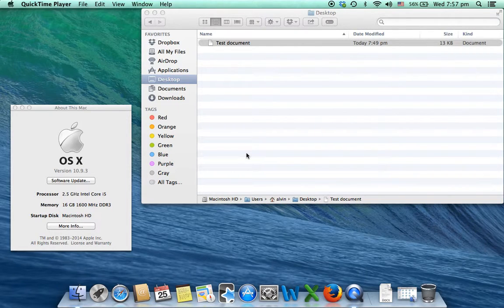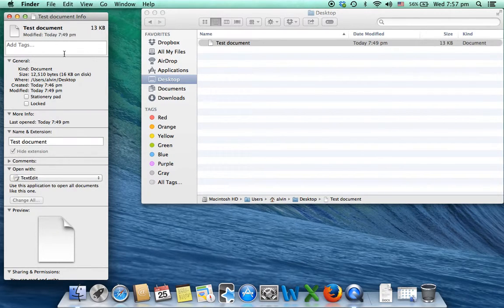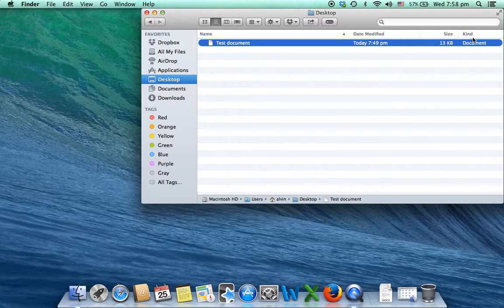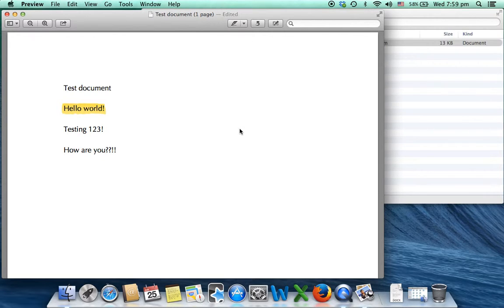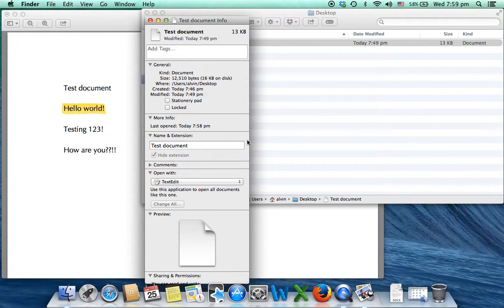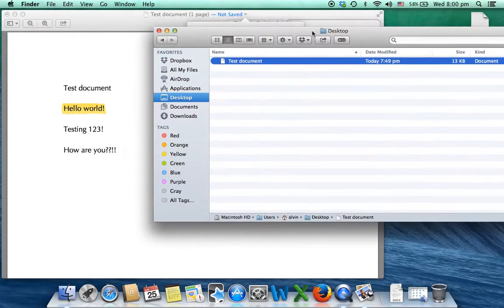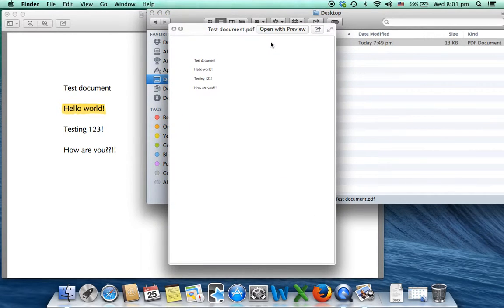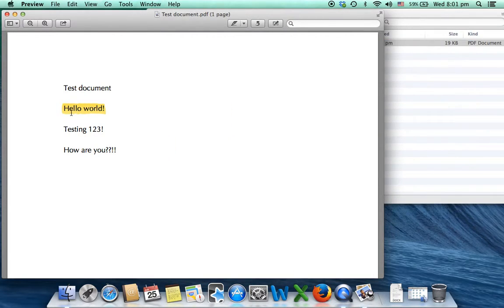Mac OS X - tips for PDF files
If you don't add a .pdf file extension to the file name, it leads to a number of problems which I will demonstrate in the video.